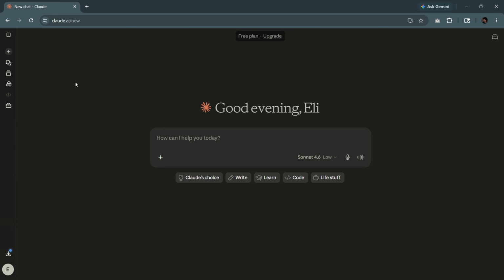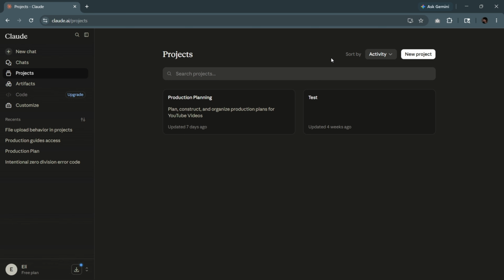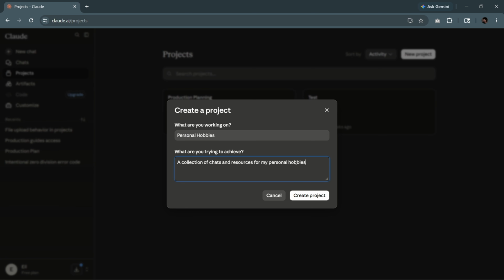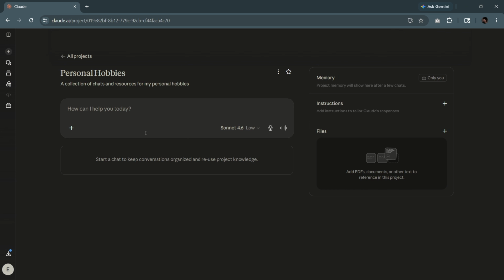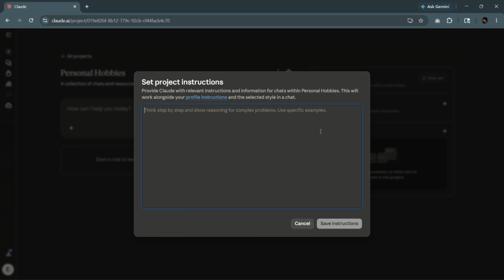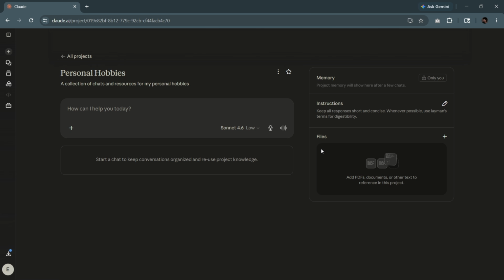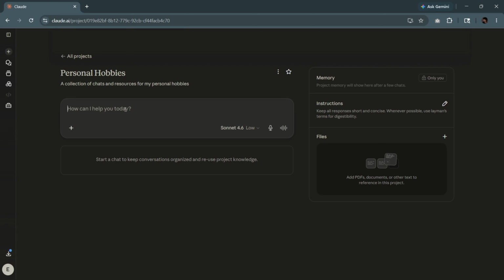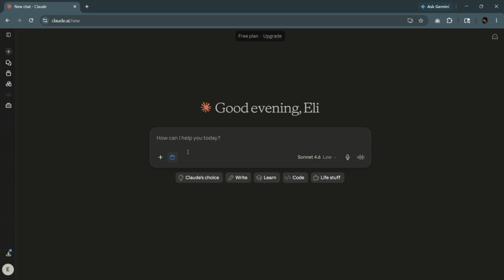How to Create New Projects in Claude AI | Claude Projects Tutorial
Want to learn how to create new Projects in Claude AI? In this Step by Step for Beginners (2026) tutorial, you'll discover exactly how to set up, organize, and manage Claude Projects to improve productivity, streamline workflows, and get better AI-powered results.

In this complete guide from Learn AI Tools, you'll learn how to create your first Claude Project, add files and knowledge, organize conversations, and build customized AI workspaces for research, content creation, business tasks, studying, coding, and more.

In This Step by Step Tutorial, You'll Learn:

✅ How to create a new Project in Claude AI
✅ Where to find the Claude Projects feature
✅ How to organize chats, files, and knowledge bases
✅ How to add project instructions for better responses
✅ Best practices for Claude Project setup
✅ How to improve productivity using Claude Projects
✅ Common mistakes beginners should avoid
✅ Tips for managing multiple AI projects efficiently

Claude Projects is one of the most powerful features in Claude AI. It allows you to create dedicated workspaces where Claude can remember instructions, access project files, use knowledge documents, and provide more relevant responses tailored to your specific needs.

Whether you're a student, researcher, content creator, entrepreneur, freelancer, marketer, consultant, developer, or business professional, learning how to create and use Claude Projects can dramatically improve your workflow and AI productivity.

This Step by Step Beginner Tutorial is perfect for anyone who wants to get started with Claude Projects and maximize the value of Claude AI in 2026.